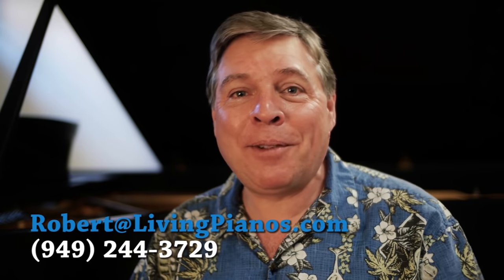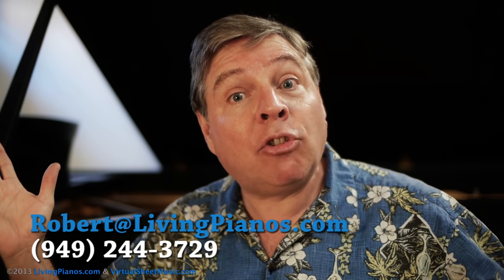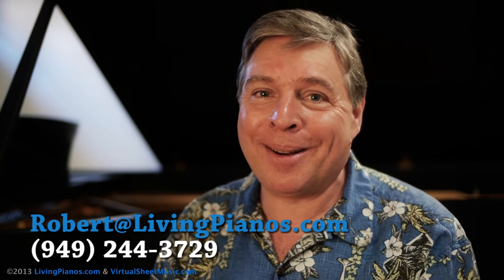How Many Keys Does a Piano Have?